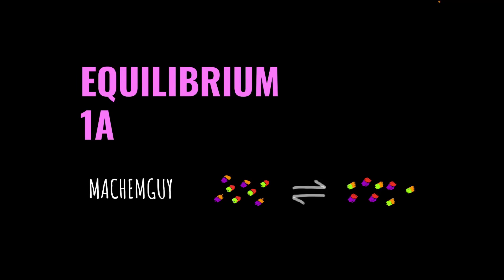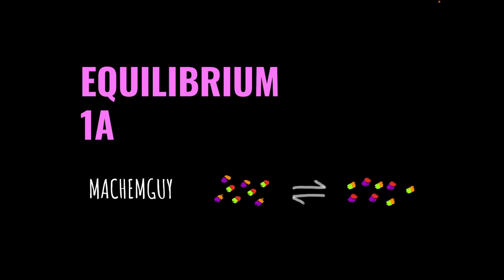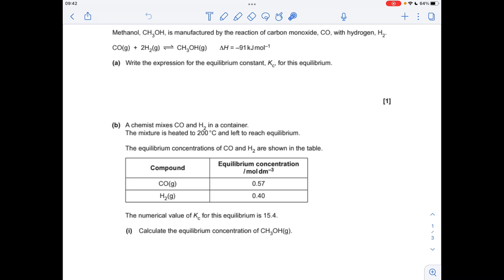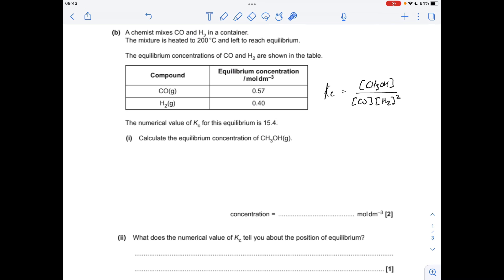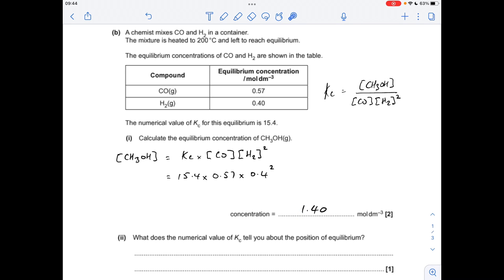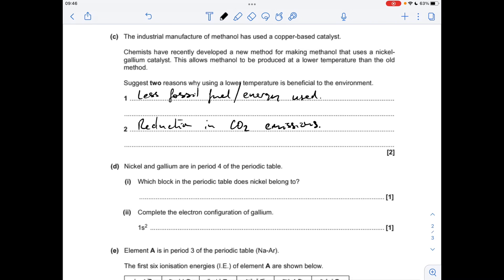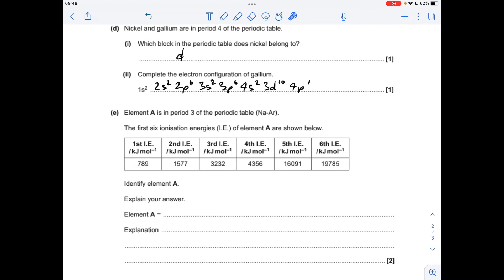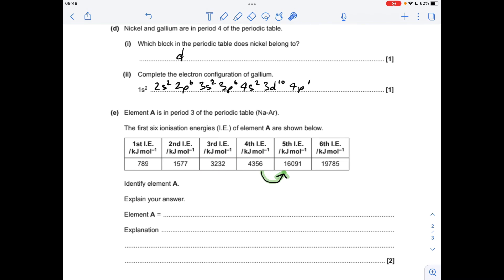A LEVEL CHEMISTRY EXAM QUESTION WALKTHROUGH - EQUILIBRIUM 1A